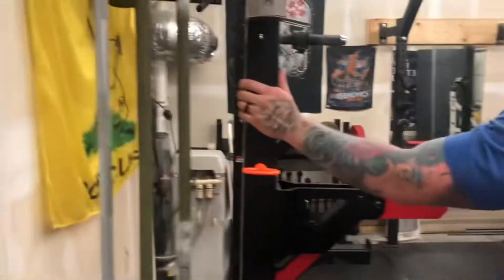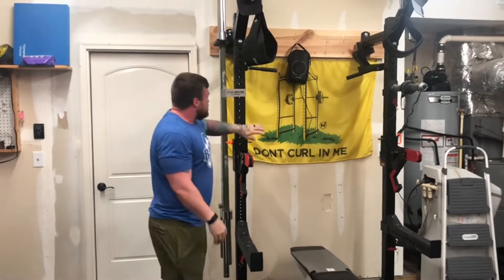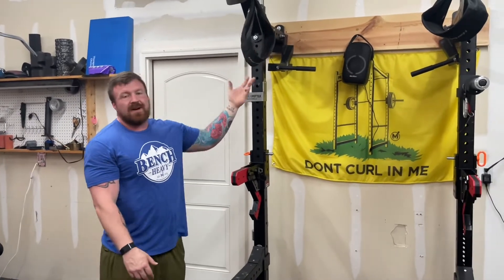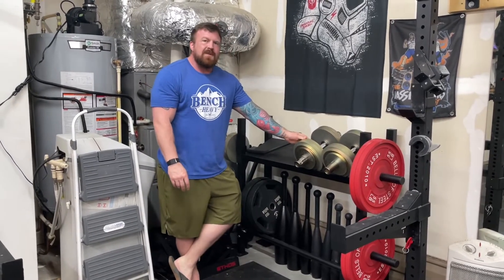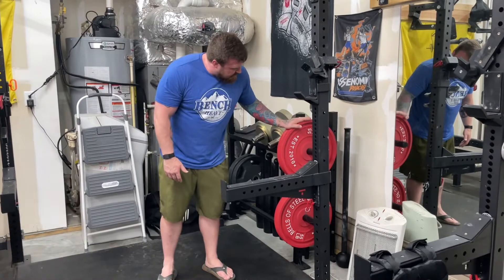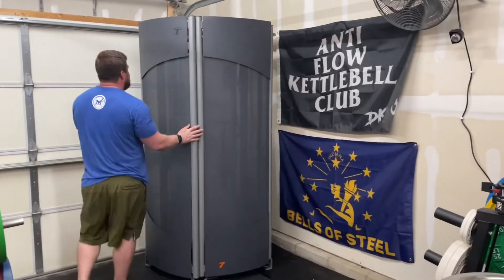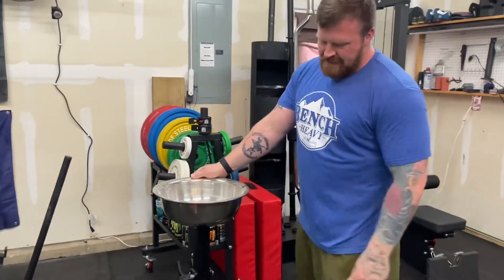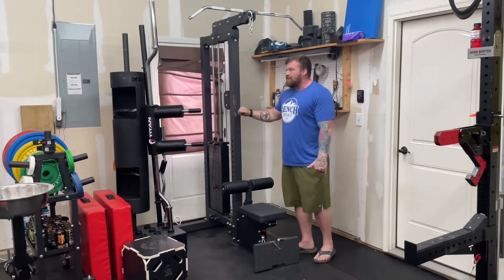My Gym and All the Things